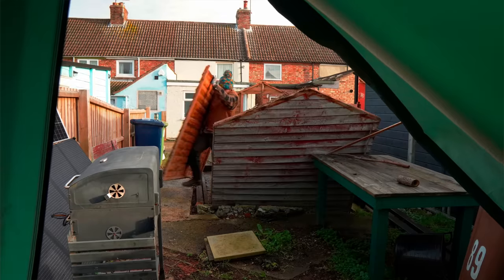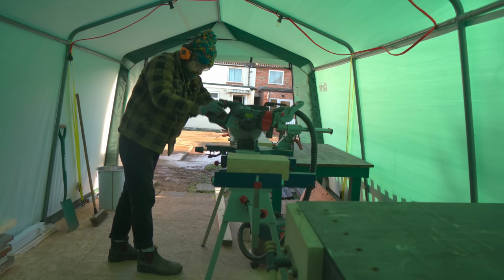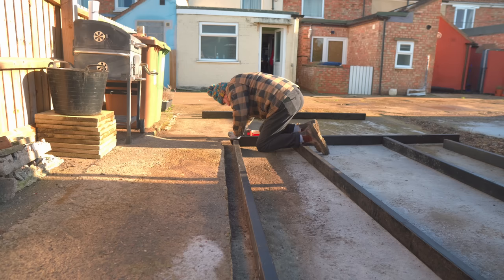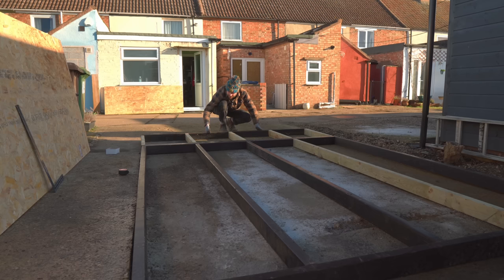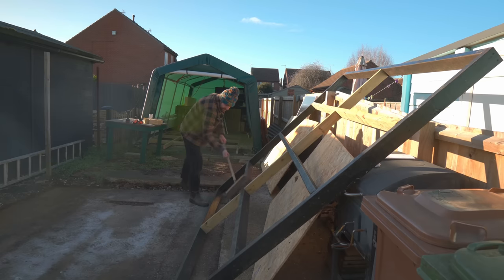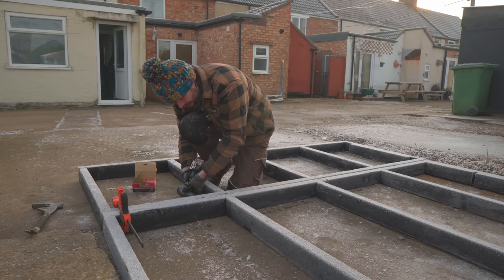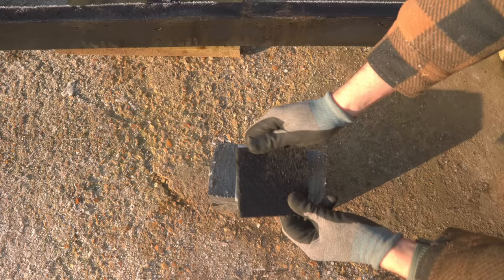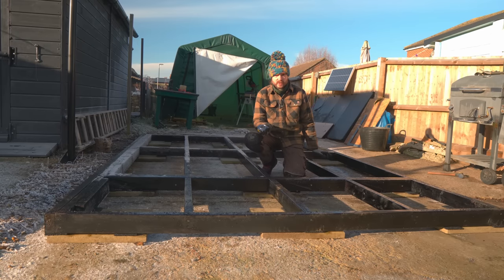New Workshop Build. The Base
I am finally getting around to building my new workshop after a year in the tent. in this video I start with the base.

Decking Supports